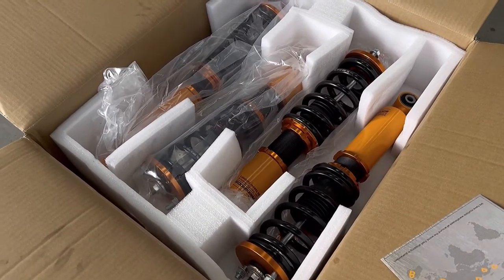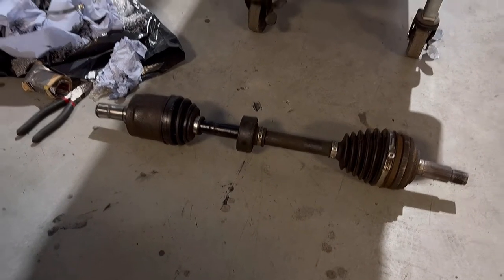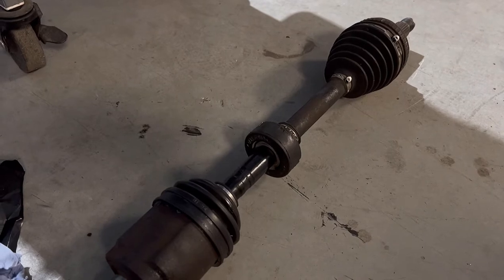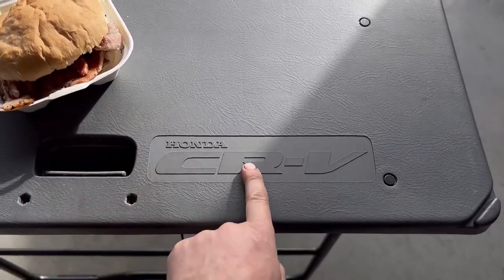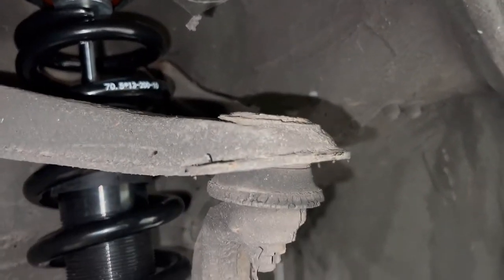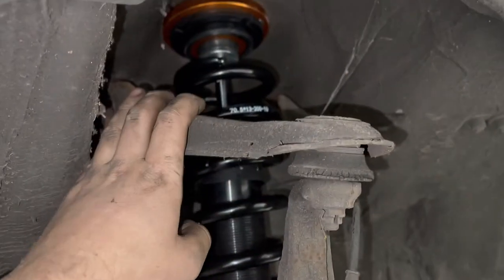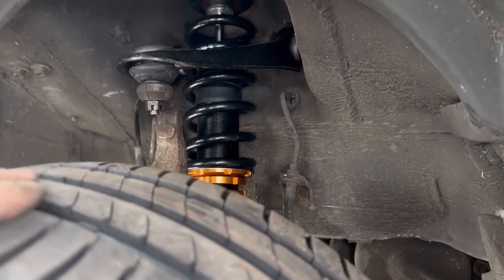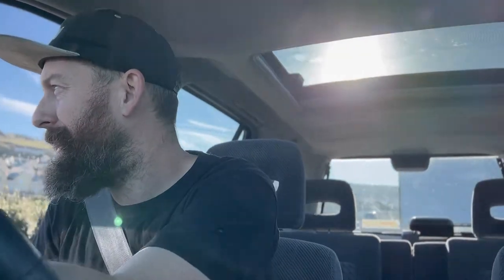THE CRASHED HONDA CRV GETS NEW WHEELS AND COILOVERS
The CR-V gets lowered on coilovers and looks hilariously good!